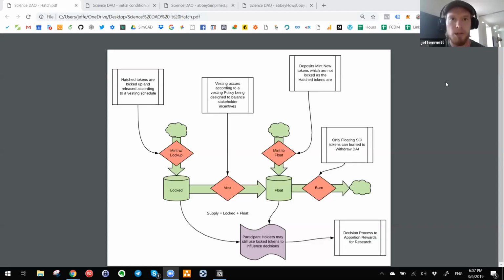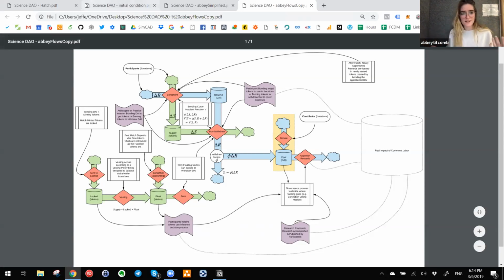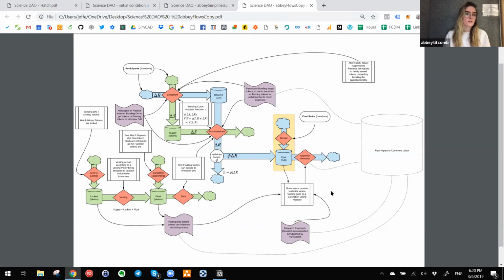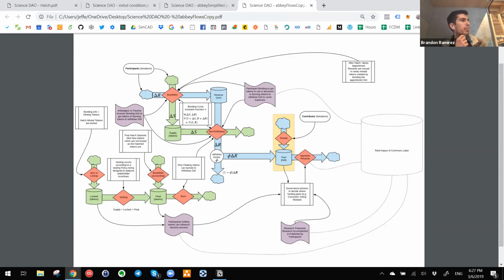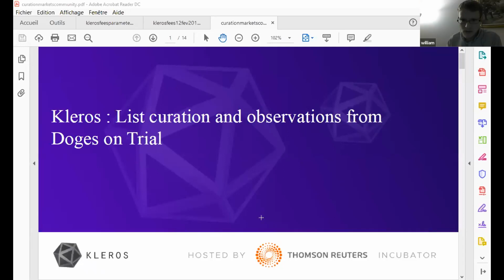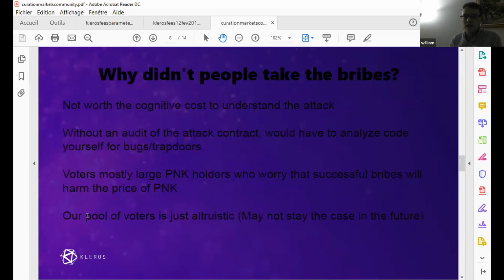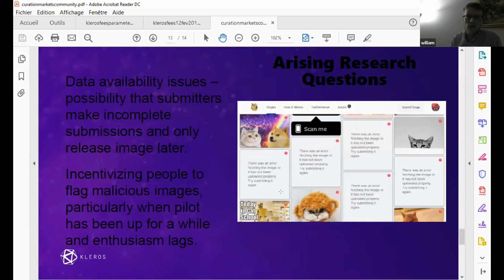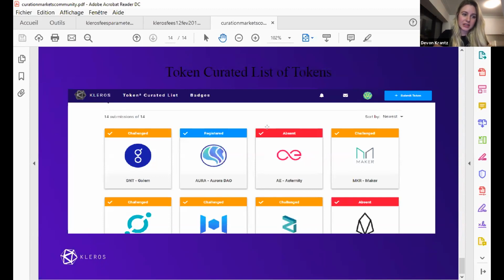Curation Markets Community Call 5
6th of March 2019, The Fifth Curation Markets Community Call.

Presenters

1. Jeff Emmett (@jeffemmett from @Givethio) | Twitter
Presenting applied research from BlockScience.

2. William George from @Kleros_io
Kleros is a decentralized justice protocol offering a radically different approach to dispute resolution.

Sign up for an upcoming curation markets community call via this link: goo.gl/ddR8TT